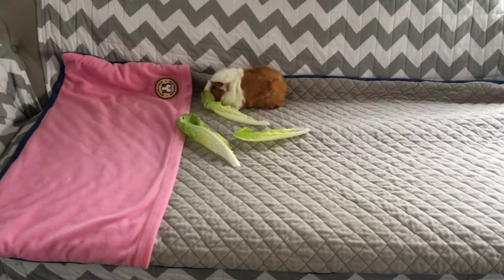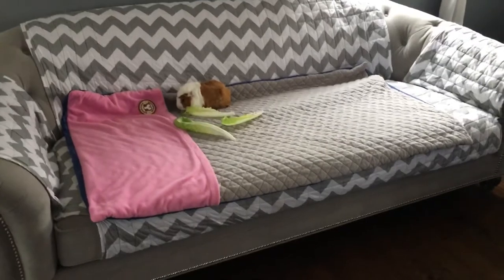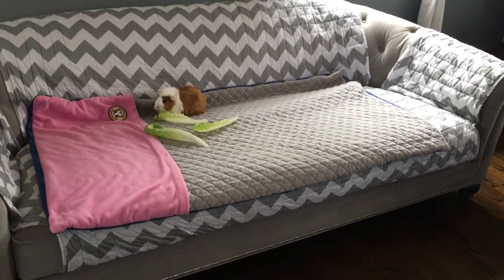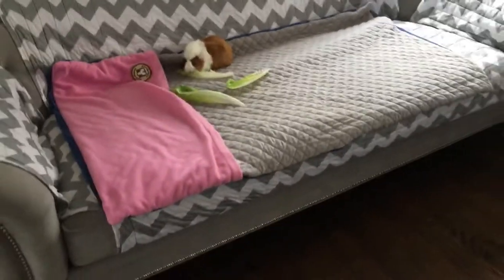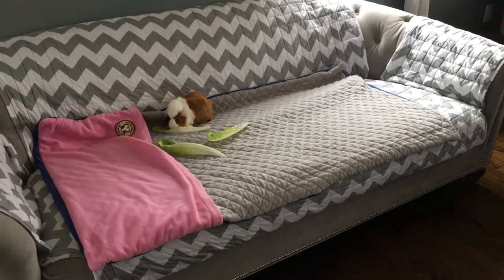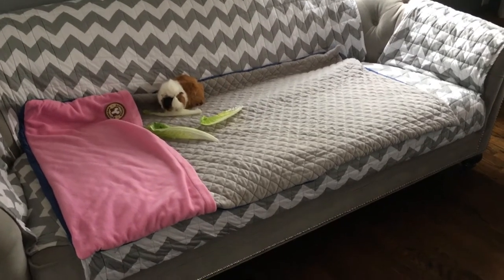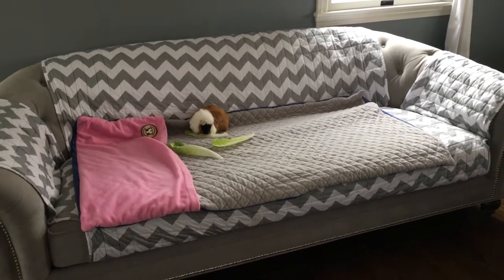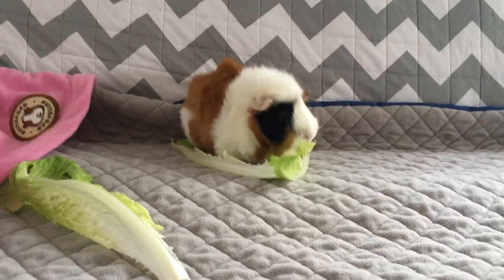Part 2: Review of Guinea Dad Liner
Sugar is our show pig today!